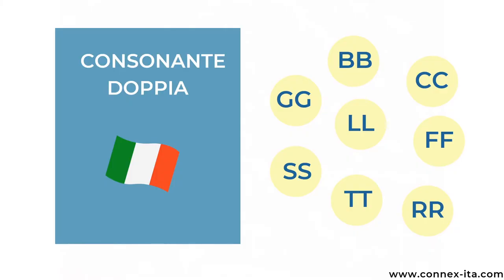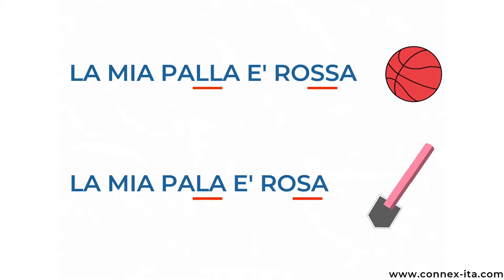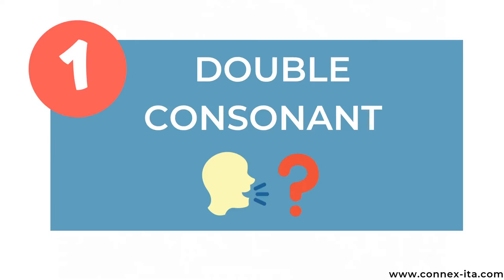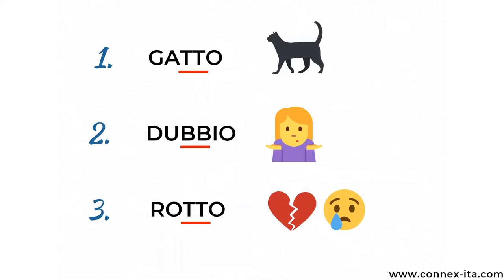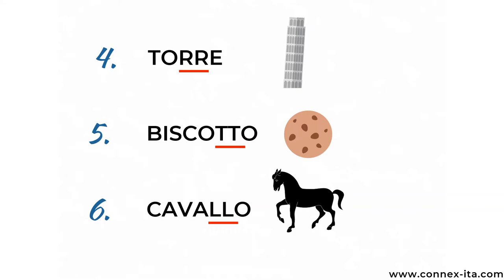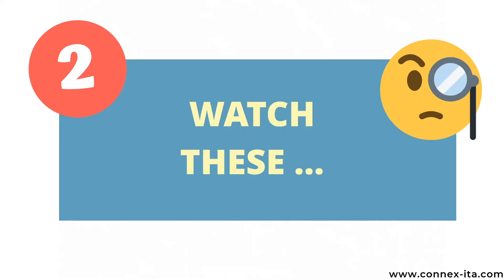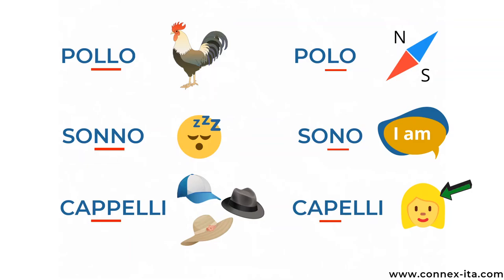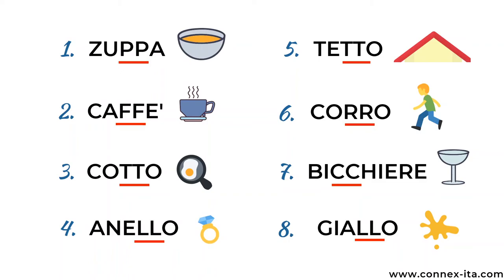The DOUBLE CONSONANT in Italian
The double consonant is one of the biggest challenges for Italian learners. Why? Because it's not always easy to recognize it in a word.

In this lesson, I show you how to say the double consonant in Italian the right way.

There are plenty of examples in the video and also a bit of practice at the end.

Don't look at the double consonant as a hurdle anymore! Watch the video to learn more.